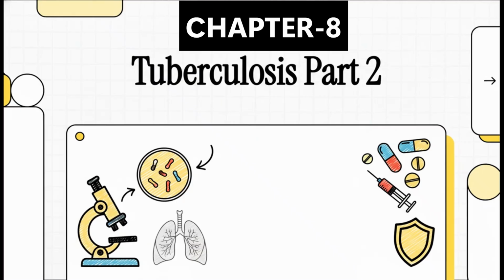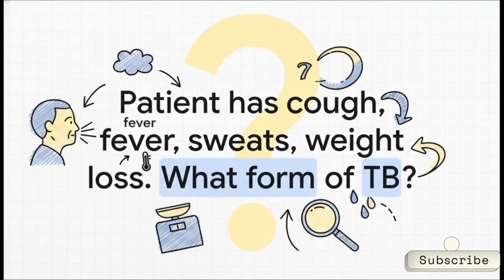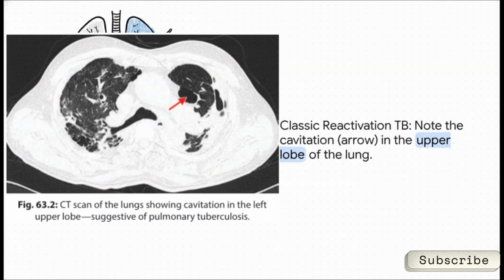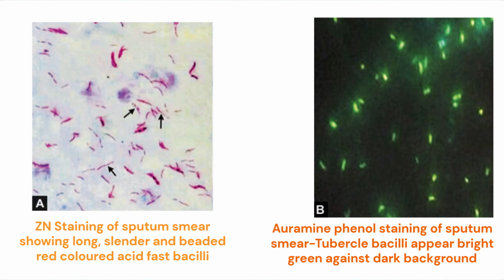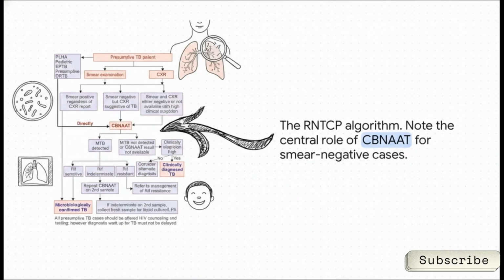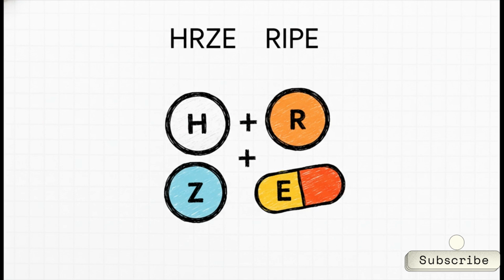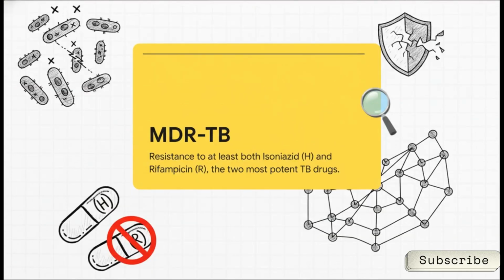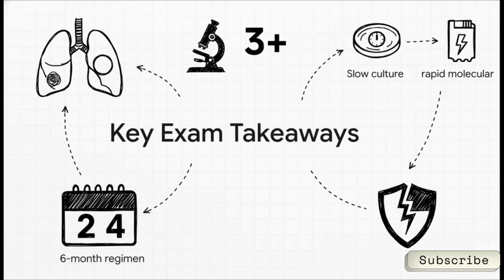Tuberculosis (Part-2) | Reactivation , Clinical Features, Lab Diagnosis & Treatment | MBBS Revision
This is the second lecture on Tuberculosis (TB) covering:

✔ Reactivation TB
✔ Clinical features
✔ Laboratory diagnosis
✔ Anti-tubercular treatment (ATT)

Explained in a clear, structured, and exam-oriented manner for MBBS students and NEET PG/NEXT aspirants.

1️⃣ Reactivation Tuberculosis

Mechanism of reactivation
Upper lobe involvement
Role of immunity
Difference between primary vs secondary TB

2️⃣ Clinical Features of TB
📌 Pulmonary TB
Chronic cough
Hemoptysis
Fever (evening rise)
Night sweats
Weight loss

📌 Extrapulmonary TB

Lymph node TB
TB meningitis
Miliary TB
Skeletal TB

3️⃣ Laboratory Diagnosis of TB

Ziehl–Neelsen stain (AFB)
Auramine–Rhodamine stain
CBNAAT / GeneXpert
Culture (Lowenstein–Jensen medium)
MGIT system
Mantoux test
IGRA
Drug resistance testing

4️⃣ Treatment of Tuberculosis

First-line drugs: HRZE
Intensive phase vs continuation phase
DOTS strategy
MDR-TB overview
Drug resistance basics

📌 Part-1 covered Classification, Antigenic Structure & Pathogenesis.

🎓 Ideal For:
✔ MBBS students
✔ NEET PG / NEXT / USMLE / FMGE
✔ University viva
✔ Rapid exam revision